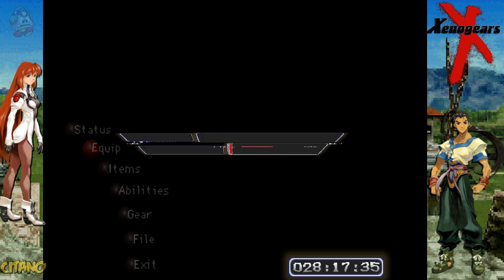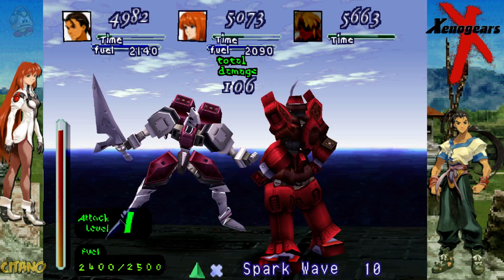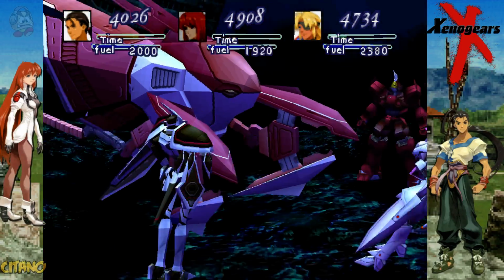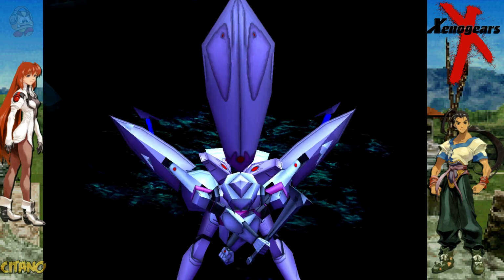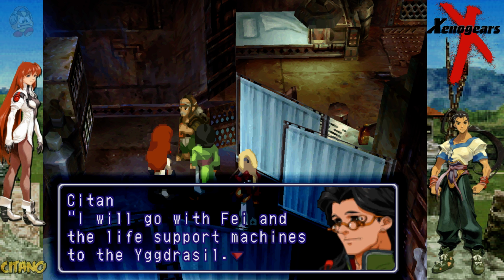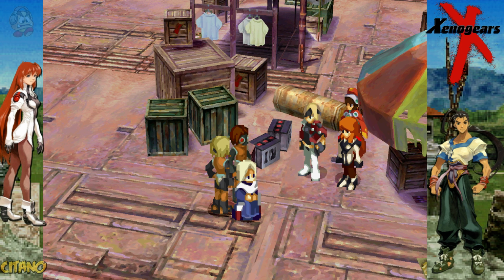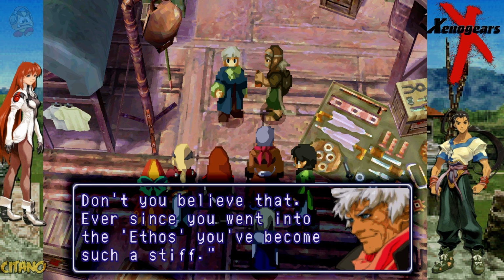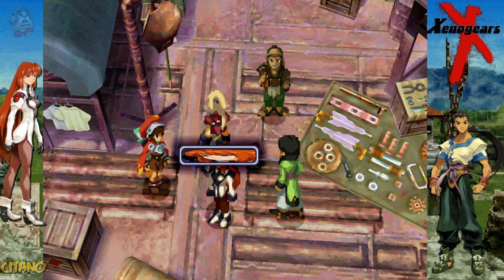Let's Play Xenogears - #45: Gebler Strikes Back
The sabotage caused by a hypnotised Elly was a trick by Gebler forces. Dominia flies onto the Yggdrasil with her Bladegash gear. Fei and his team fight her but she retreats.
Below the Haishao is back but this time piloted by Ramsus. The battle stops as Ramsus unleashes his wrath on Fei. This causes Elly to burst out Aerods that makes Ramsus retreat.

Did you like this part of my Let's Play of Xenogears?

Xenogears is a role-playing video game developed and published by Square for the PlayStation video game console.
The debut entry in the larger Xeno franchise, it was released in Japan in February 1998, and in North America in October the same year.
The gameplay of Xenogears revolves around navigating 3D environments both on-foot and using humanoid mecha dubbed "Gears". Combat is governed by a version of the turn-based "Active Time Battle" system.
The story follows protagonist Fei Fong Wong and several others as they journey across the world to overthrow the all-powerful rule of Solaris and uncover mysteries concerning their world.
The story incorporates Jungian psychology, Freudian thought, and religious symbolism.
Created by Tetsuya Takahashi and his wife Kaori Tanaka as a proposal for Final Fantasy VII, it was allowed to be developed as its own project; first as a sequel to Chrono Trigger and then as an original game with a science fiction premise.
It was developed under the working title "Project Noah". The characters and mecha were designed by Kunihiko Tanaka, whose designs were portrayed during in-game cinematics through the use of anime cutscenes.
Due to time constraints and the team's general inexperience, the second half of the game's plot was primarily told through cutscenes.
The game was almost not localized due to its religious content; its localization was handled by Square Electronic Arts staff and translator Richard Honeywood, who described it as one of the most troublesome games of his career.
The game received critical acclaim, with praise particularly going towards the storyline, gameplay, characters, and psychological and religious themes, but received criticism for the rushed pace of the second disc, due to a lack of gameplay and excessive narration.
While a direct sequel has not been developed, Takahashi would later found Monolith Soft and develop the Xenosaga trilogy and Xenoblade Chronicles games as spiritual successors.
Xenogears initially takes place on Ignas, the largest continent of the Xenogears world and the site of a centuries-long war between the nations of Aveh and Kislev.
A church-like organization known as the Ethos has excavated gears, giant robot suits, for the preservation of the world's culture.
Although Kislev originally had the upper hand in the war, a mysterious army known as Gebler appeared and began to assist Aveh.
With Gebler's help, the Aveh military recovered its losses and began making its way into Kislev's territory.
As the story unfolds, the setting broadens to encompass the entire world and the two floating countries, Shevat and Solaris.
Solaris, ruled by Emperor Cain and an AI collective known as the Gazel Ministry, commands the Gebler army and the Ethos and secretly uses both to dominate the land-dwellers.
Shevat has been the only country to evade the control of Solaris.
Much of the Xenogears plot and backstory is detailed in the Japanese-only book Xenogears Perfect Works.
Produced by DigiCube, it details the history of the Xenogears universe from the discovery of the Zohar to the start of the game.
According to the Perfect Works schematic (as well as the game's end credits), Xenogears is the fifth episode in a series of six, with events spanning multiple millennia.